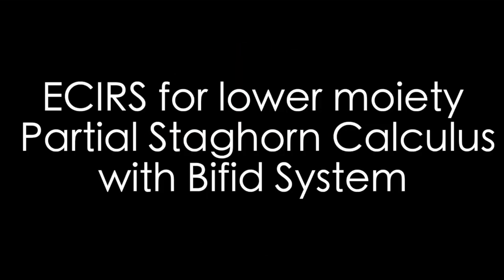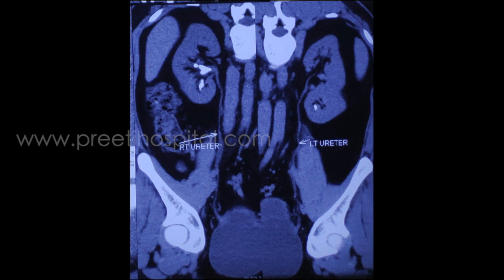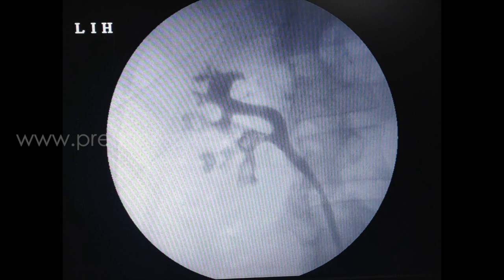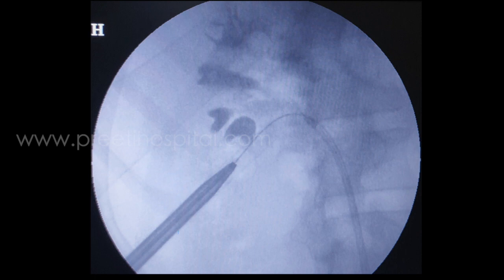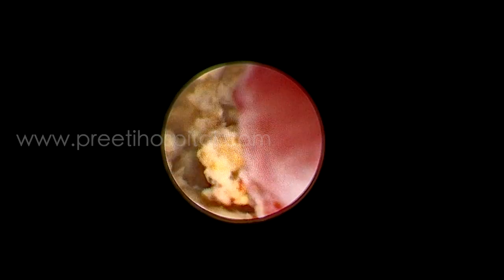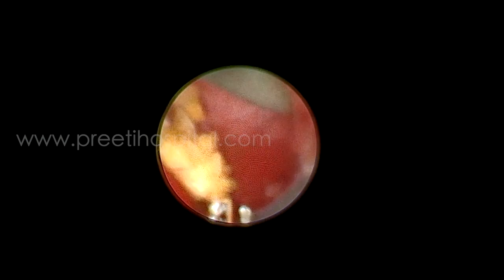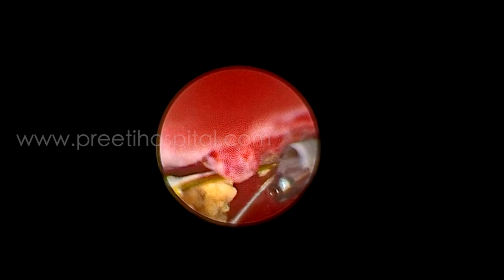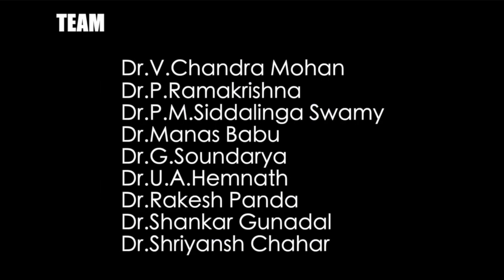ECIRS for lower moiety Partial Staghorn Calculus with Bifid System